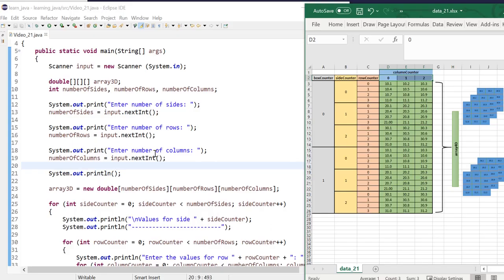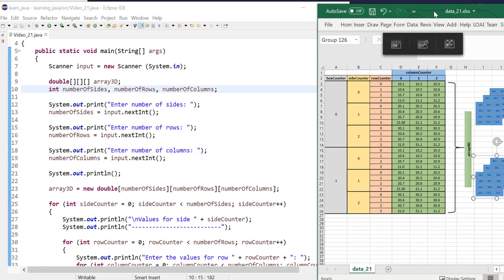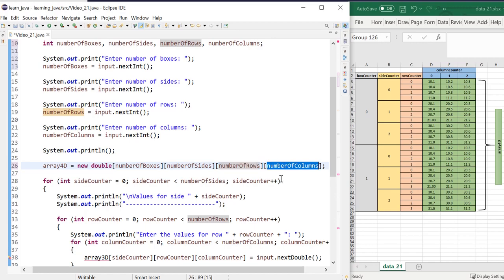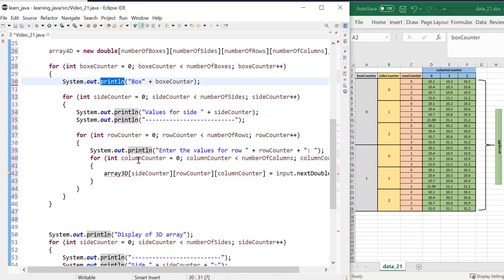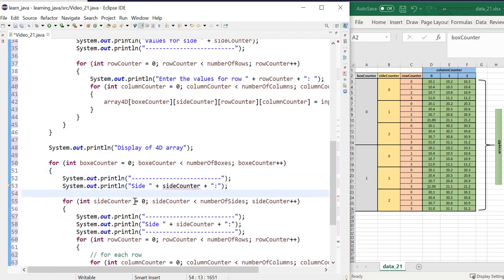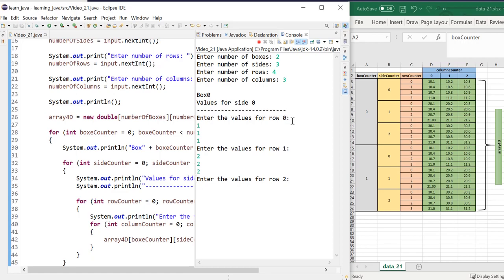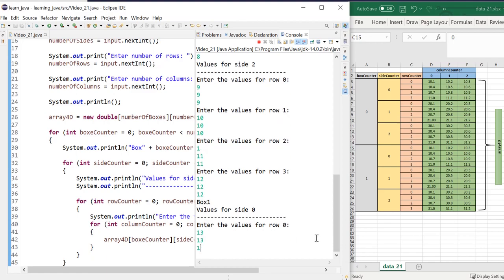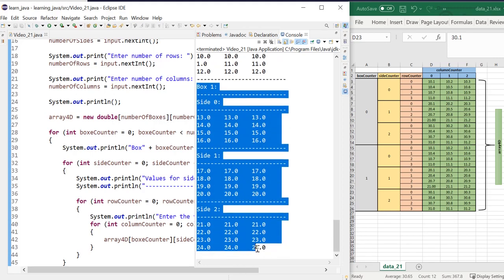Java 21: 4-dimensional (4D) arrays (multidimensional)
In this video, we will create a 4-dimensional (4D) array of doubles, ask the user to enter their values, and print the 4D array (multidimensional).